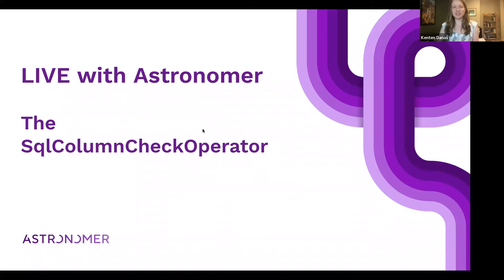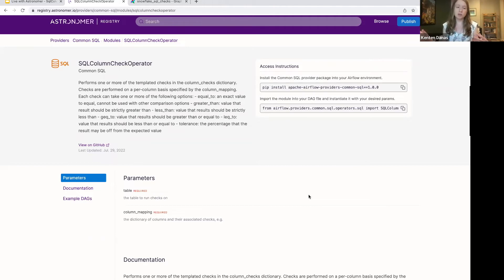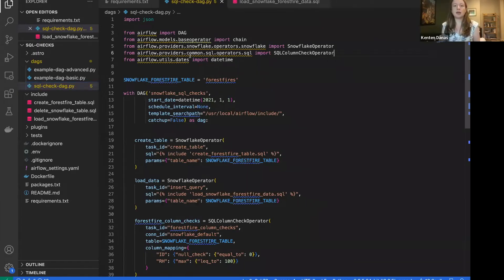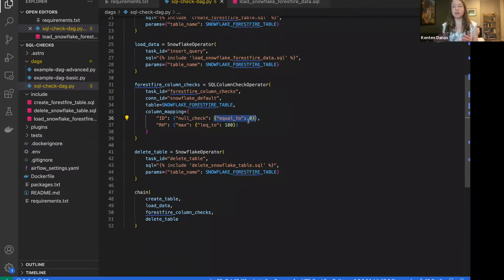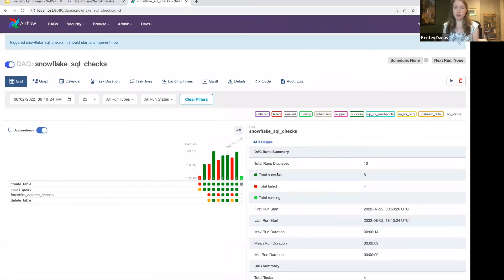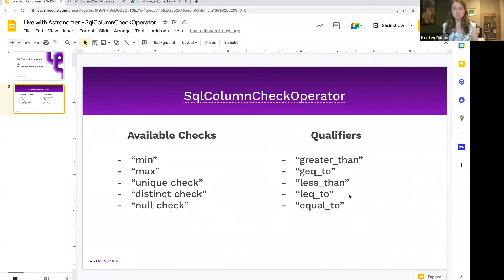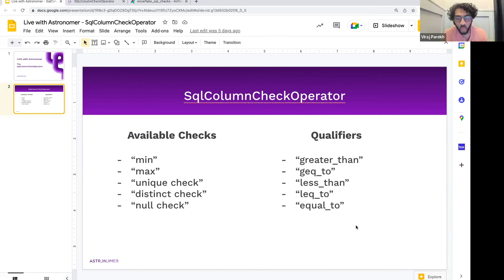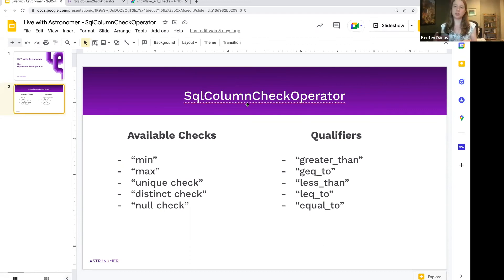The SQL Column Check Operator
Live with Astronomer dives into the new Core SQL provider package and shows you how to use the SQLColumnCheckOperator. We demonstrate how you can easily use this operator to implement data quality checks in your DAGs, ensuring that errant data never makes it to production.